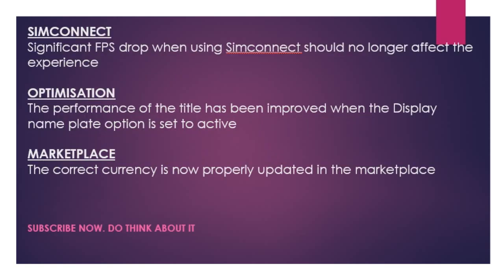MICROSOFT FLIGHT SIMULATOR PATCH FIX 1.7.14.0 IS OUT | FIXES LOT OF ISSUES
MICROSOFT FLIGHT SIMULATOR PATCH FIX 1.7.14.0  is currently available and its directed to fix a number of issues which had made this game full of bugs,a lots of issues fixes like Increasing the performance of the game, shuttering fix, fps boost,game taking a lot of time to load,black screen/white screen,game not loading,game running in slow motion etc.